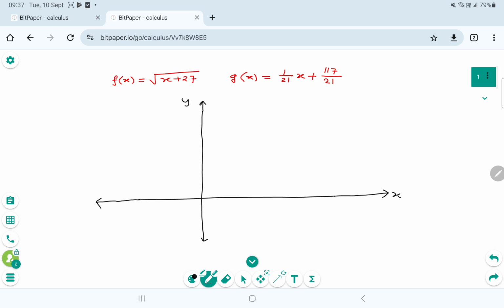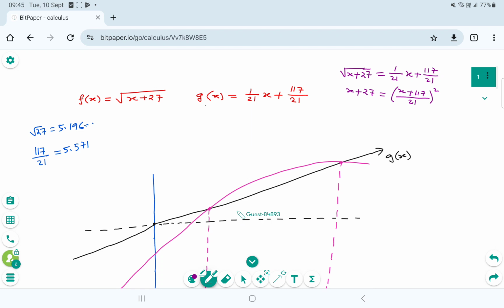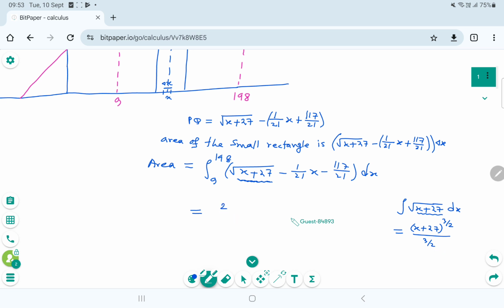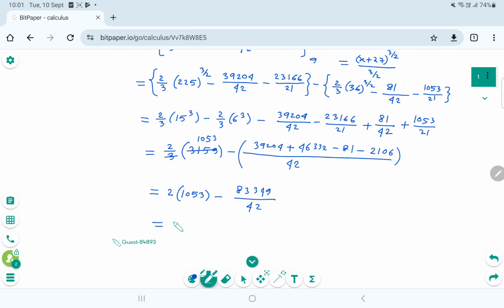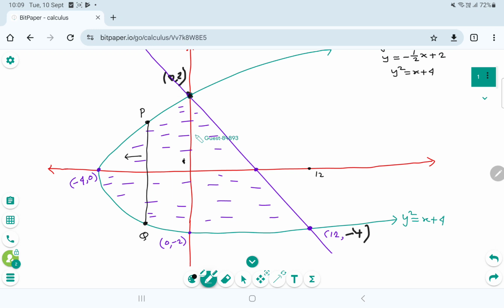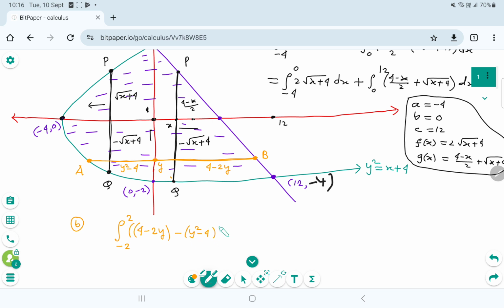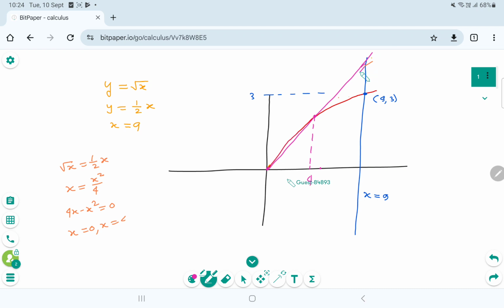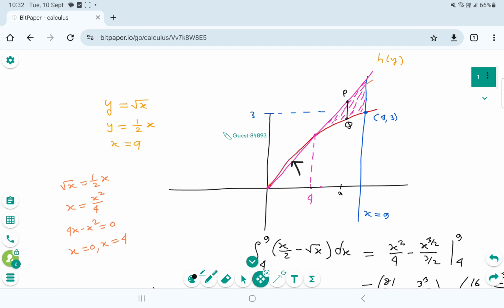Area under two curves by using definite integration